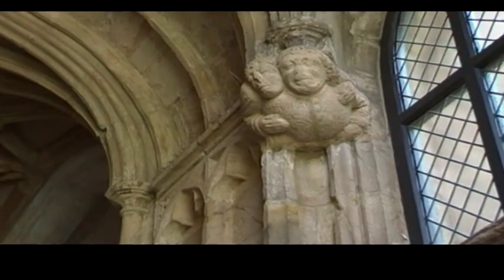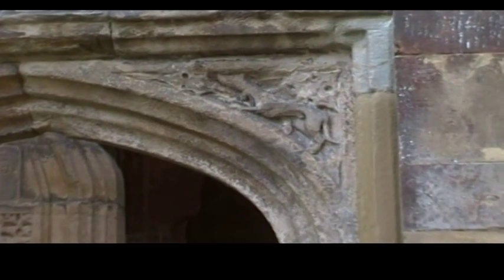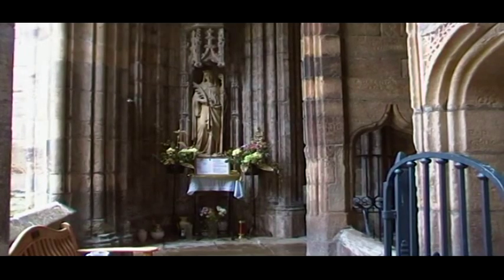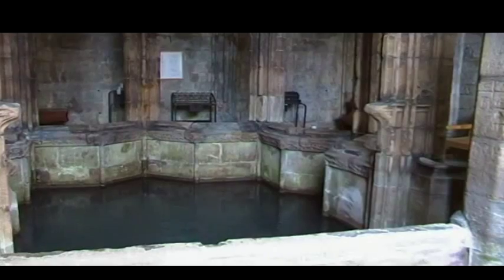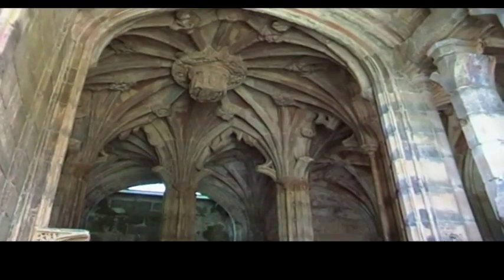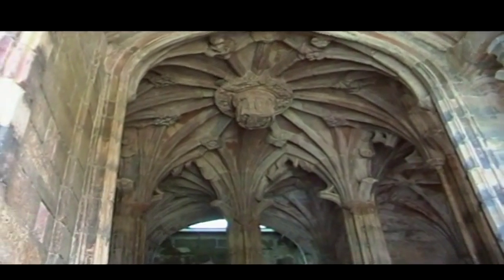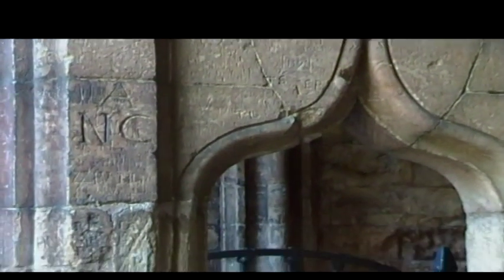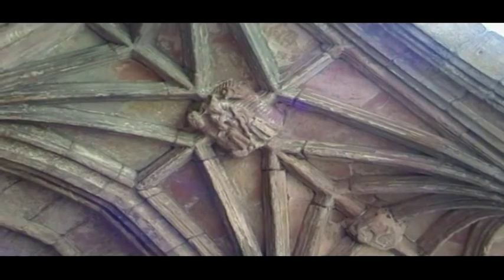St Winefrides Well - Part 4 Audio Tour with supplementary video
The St Winefrides Well Audio Tour with a walk through video supplement.
Part 4 discusses the well crypt